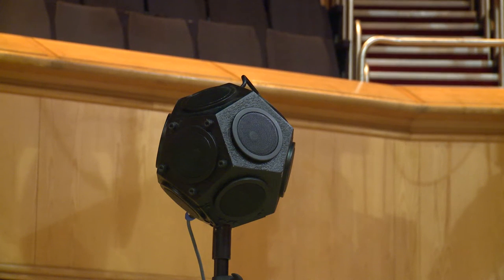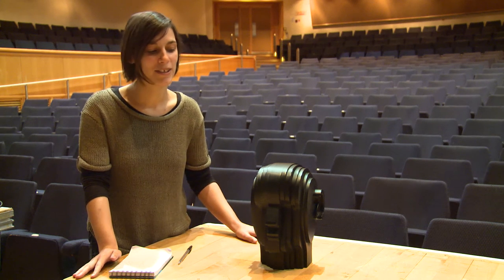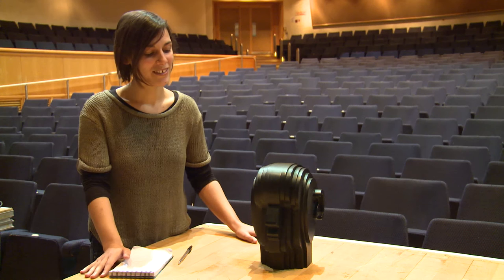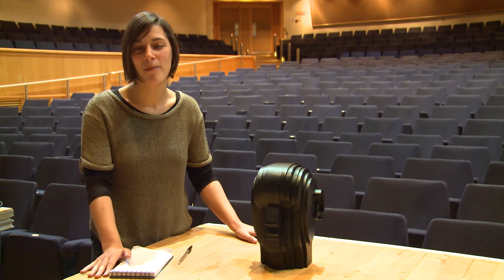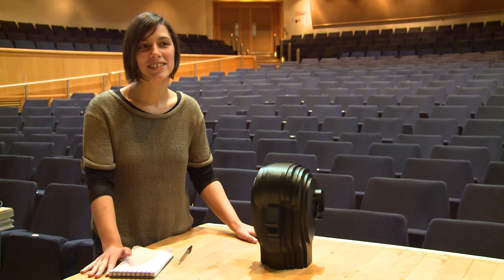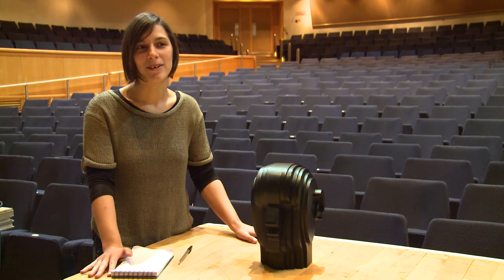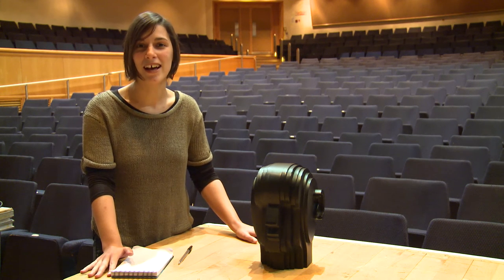Glasgow Royal Concert Hall acoustics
Students on the MSc course in Acoustics and Music Technology at The University of Edinburgh carry out acoustic tests in the Glasgow Royal Concert Hall.  Filmed by Clive Greated